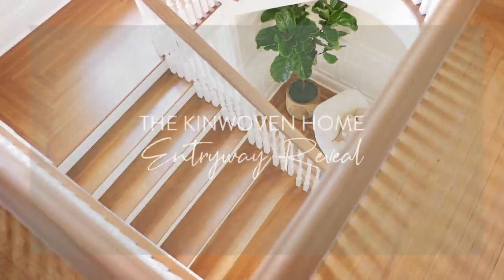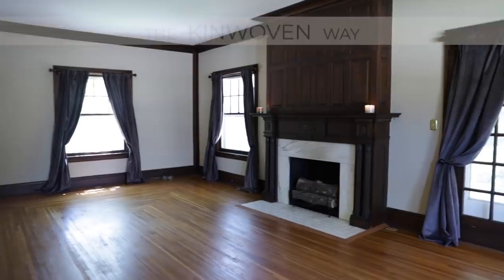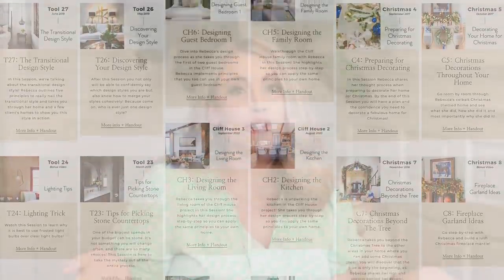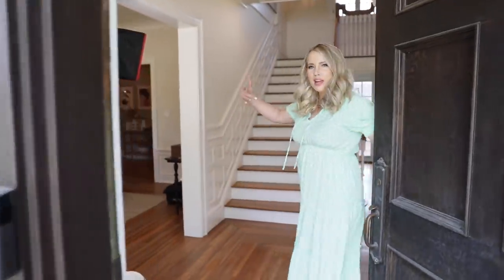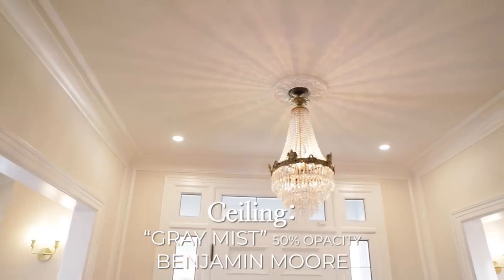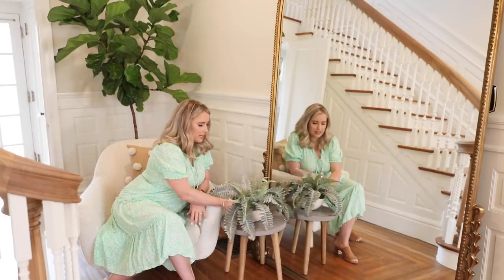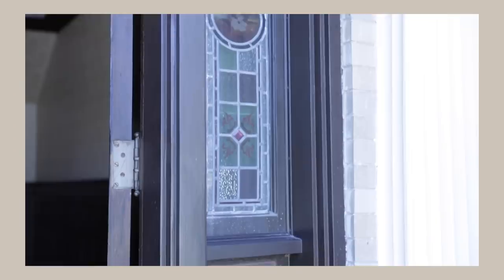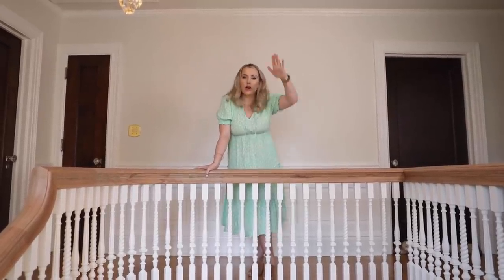INTERIOR DESIGN | MY ENTRYWAY REVEAL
Those of you that are ready to get the inside scoop on our Life-Changing Home Design Course can sign up for the waitlist

Cooper & Hunter Mini Split A/C with Heat

"California Crusiin" POEDQI9CJGVKXXQJ "Cascades of Love" UNIB0TIOXTNQ4O5C